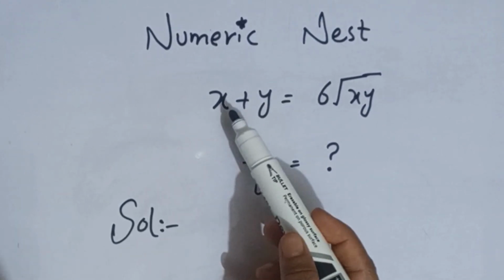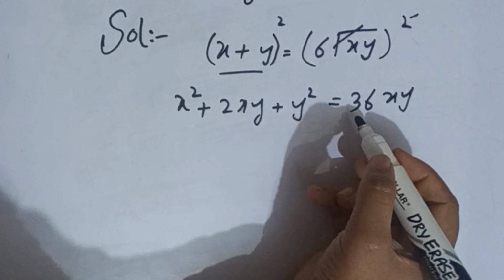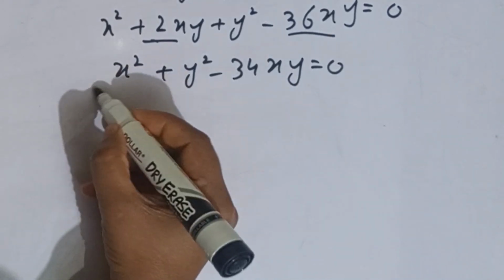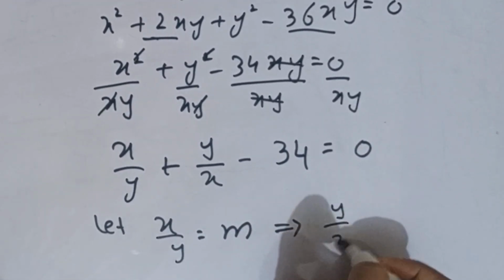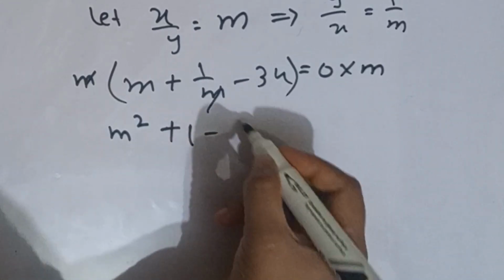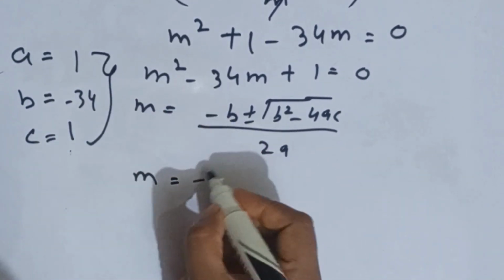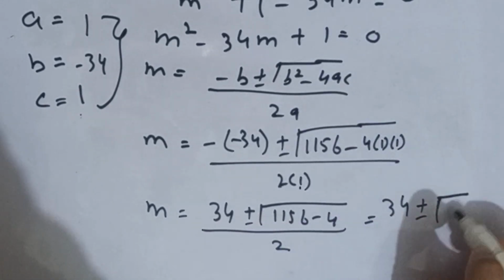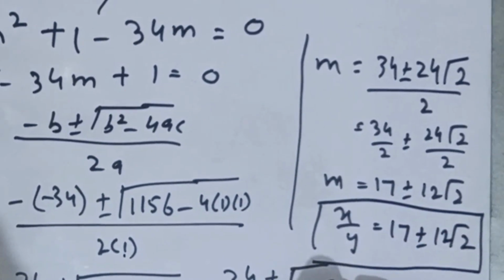Japanese Math Olympiad | A Nice Algebra Problem